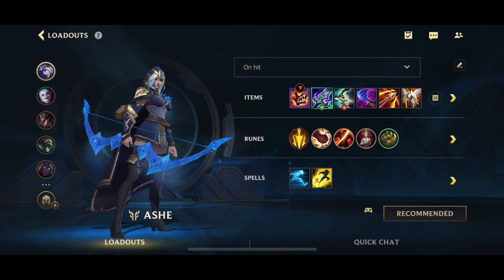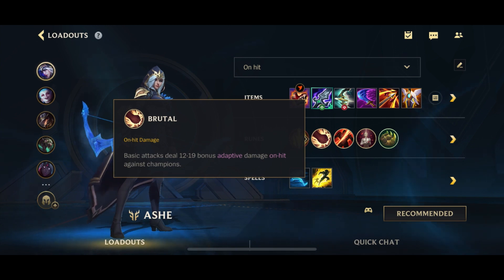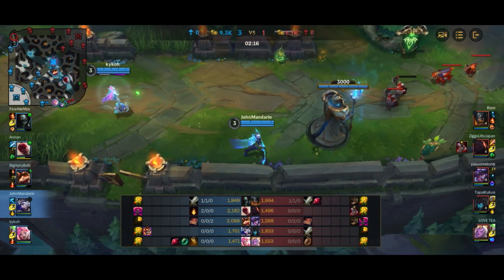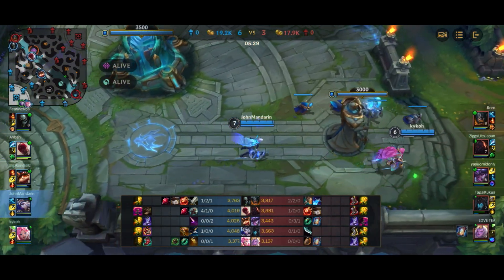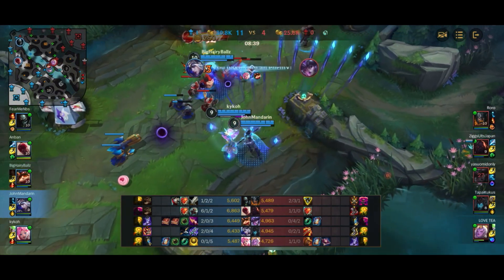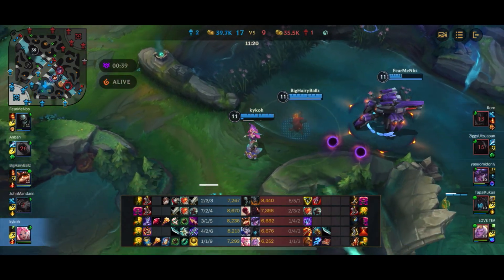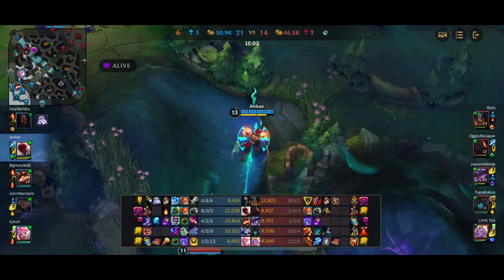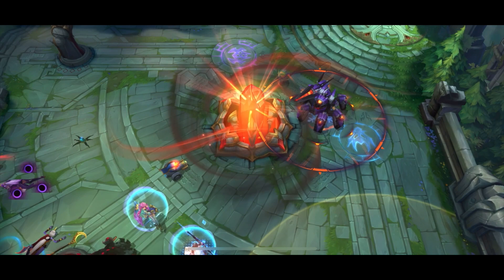Ashe Updated Complete Guide | A+ Tier ADC | Patch 5.1a | Wild Rift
00:00 - Loadout
03:52 - Gameplay